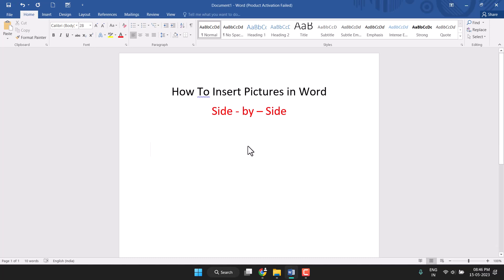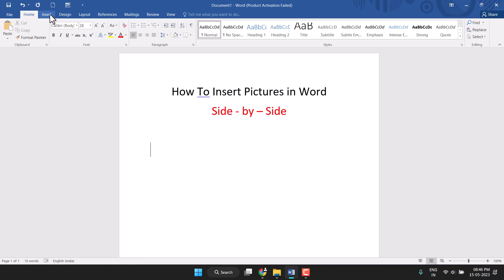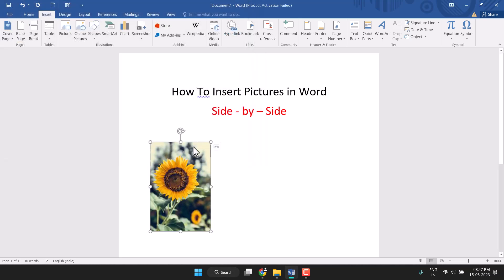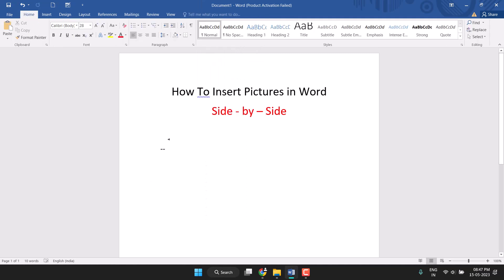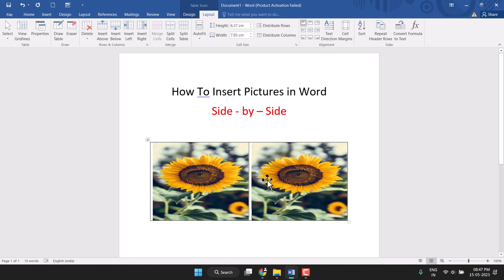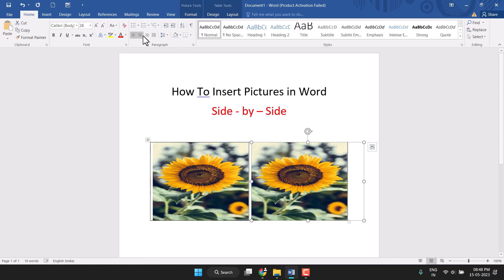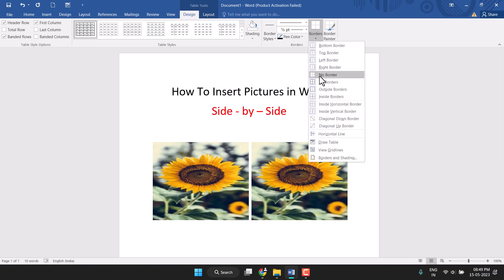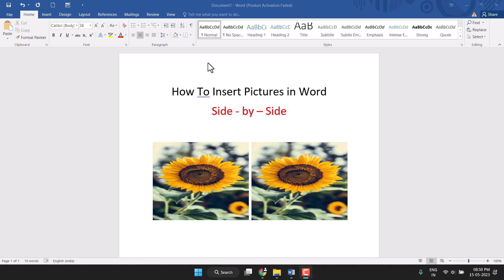How To Insert Pictures in Word Side by Side